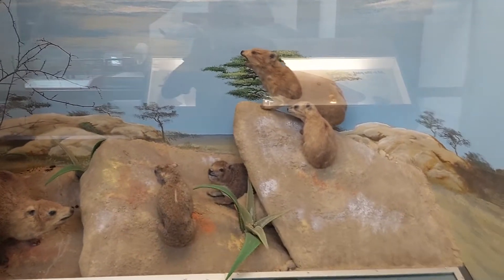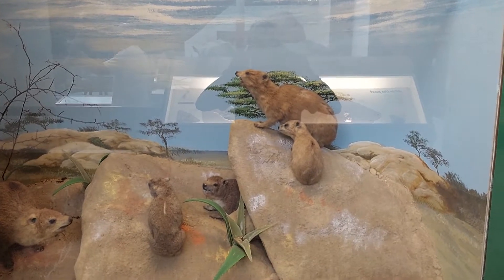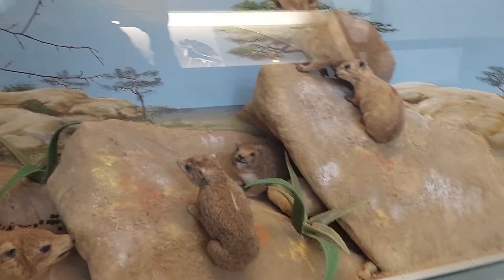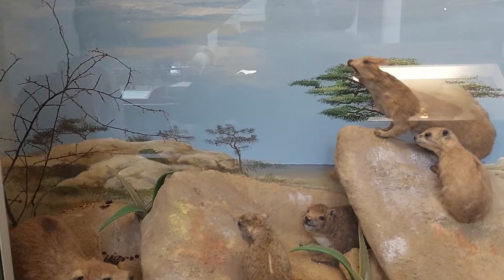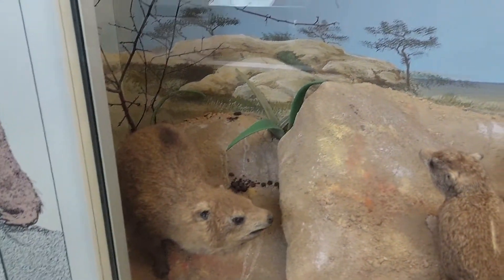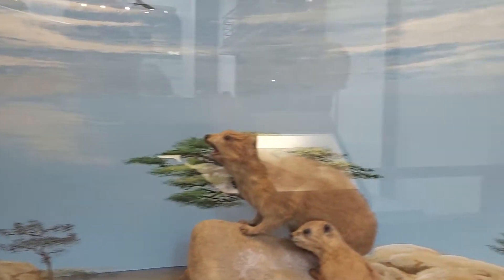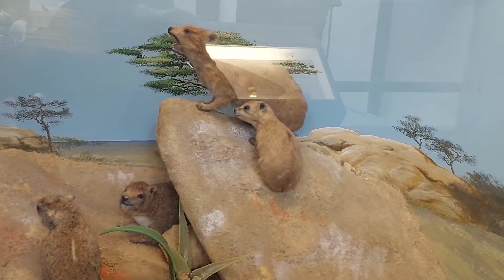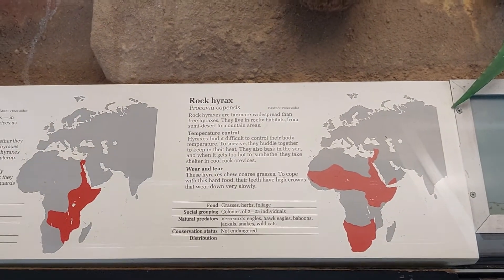Rock Hyrax, Africa - Diorama